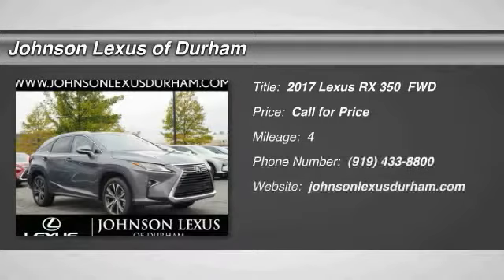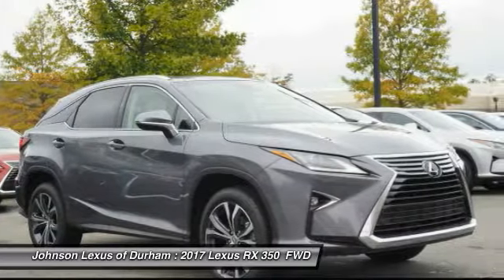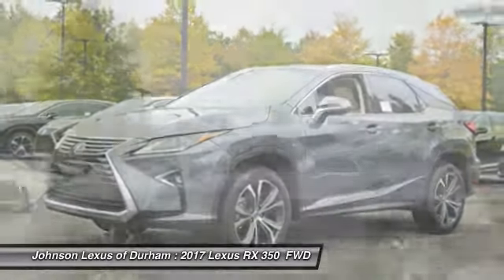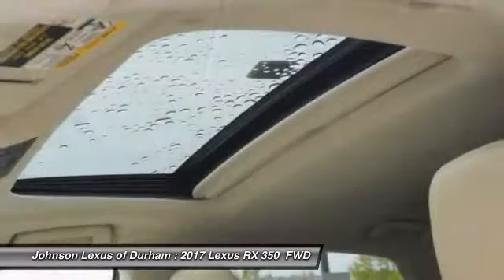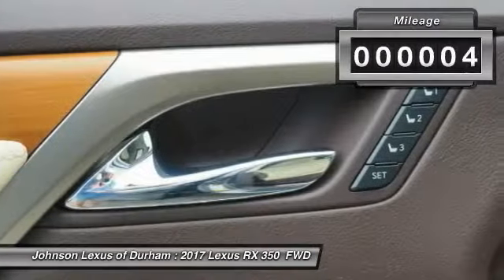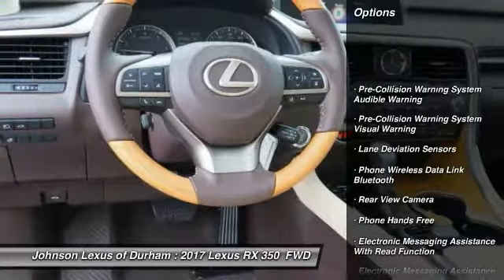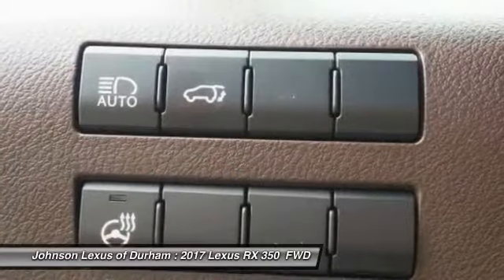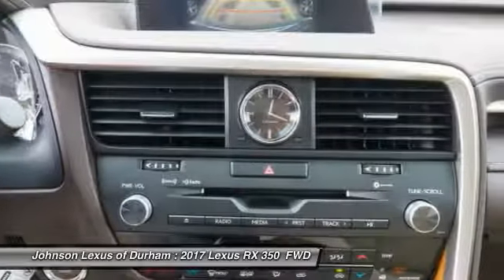2017 Lexus RX 350 for sale in Durham NC